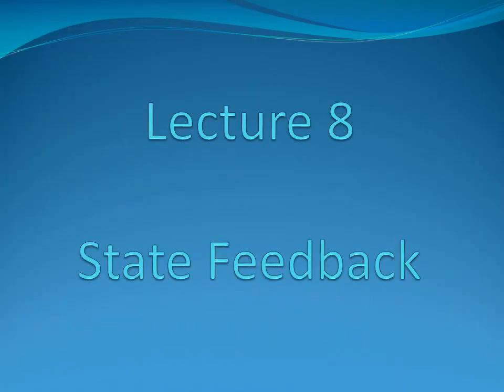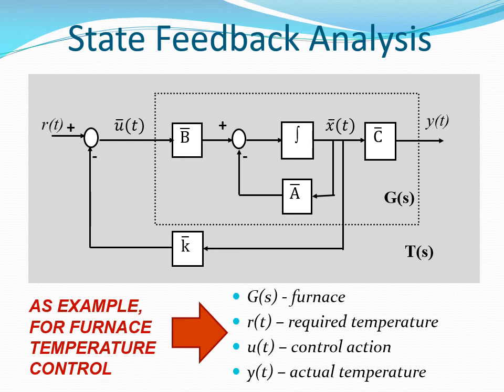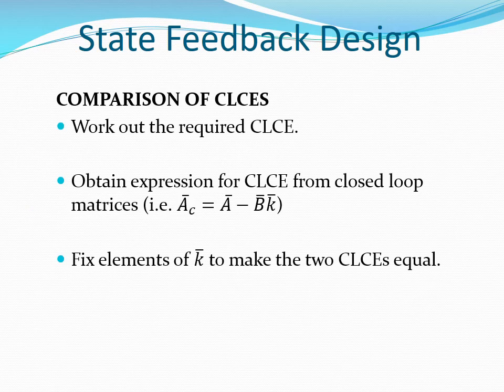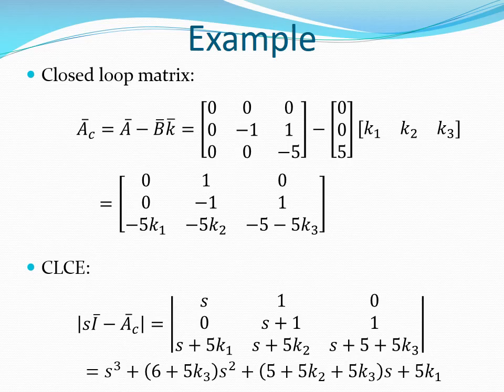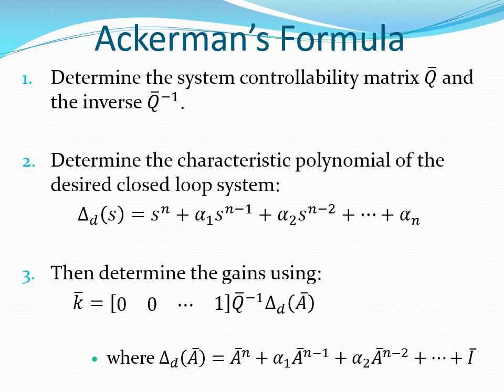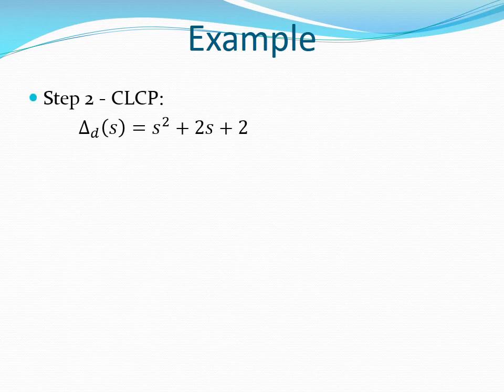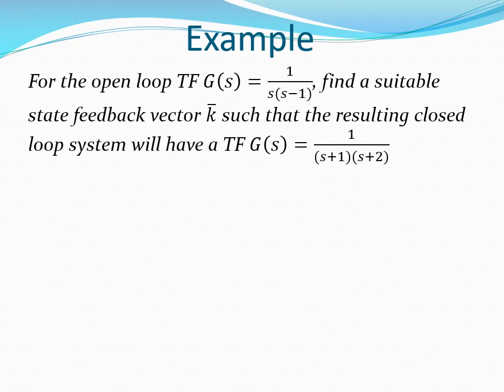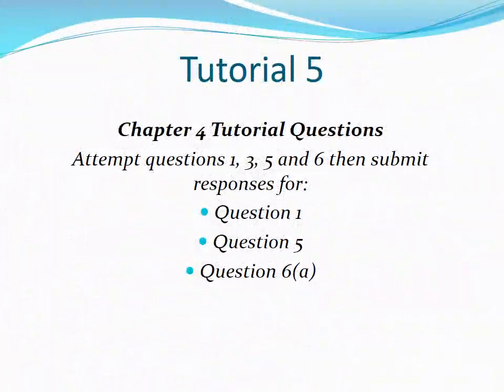Lecture 08 State Feedback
This lecture discusses State Feedback Design. The lecture is part of a lecture video series for the a course in Modern Control Engineering (State Space Analysis and Discrete Control).